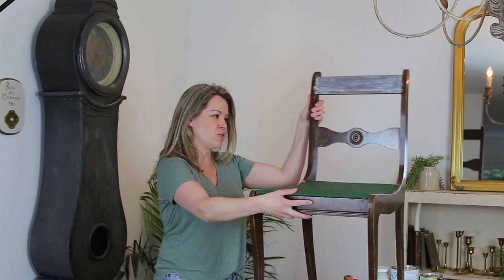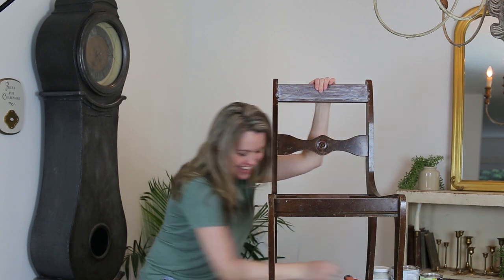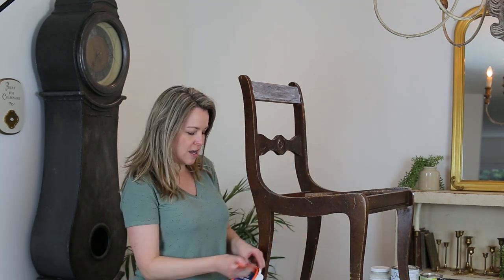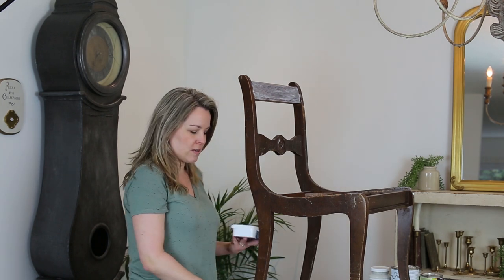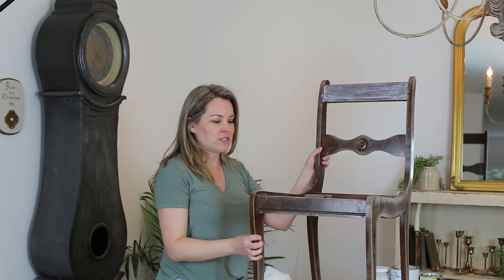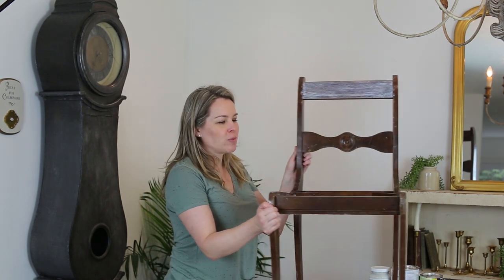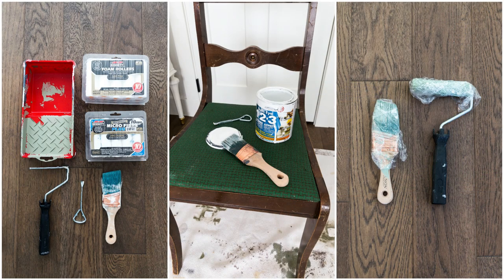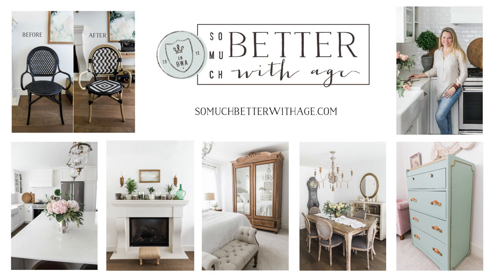Beginners Guide to Painting Furniture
Hi friends,

In this video, I show you the basics of painting furniture from proper preparation to painting the final coat.  I'll also be sharing lots of tips along the way.

Products used:
Zinsser 1-2-3 primer
Sash brush
Paint roller tray

I love to help people create a beautiful life through DIY projects, decorating and organizing. I share my personal stories and encourage you to create a life that you want even if you came from dysfunction like me.